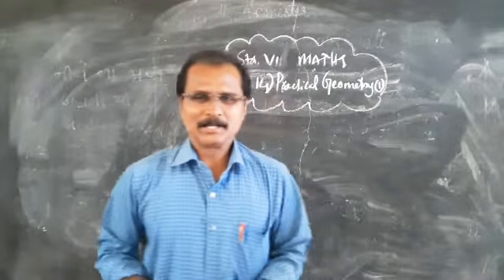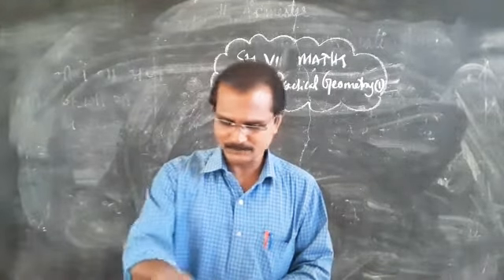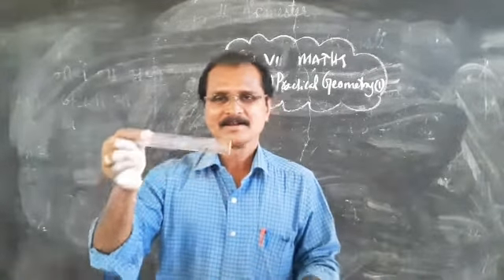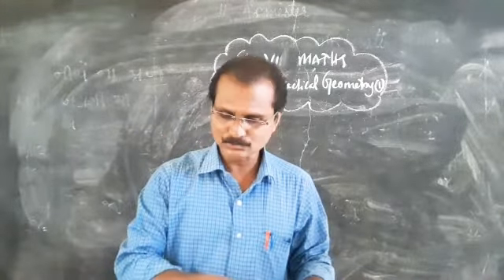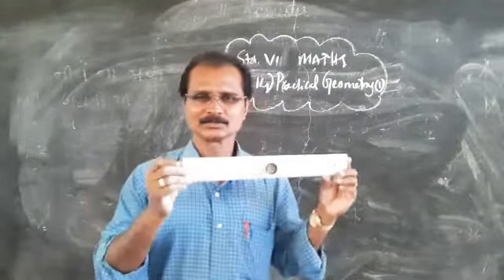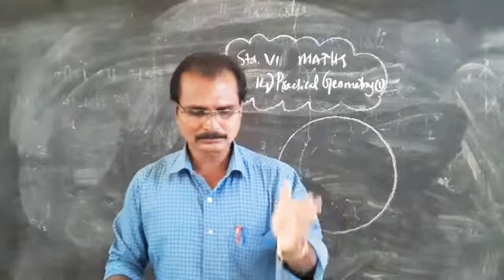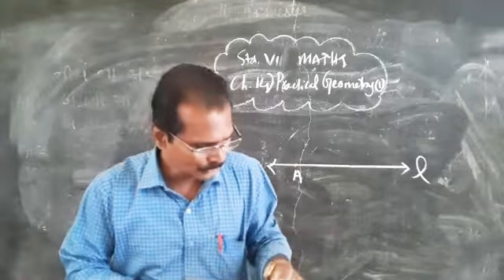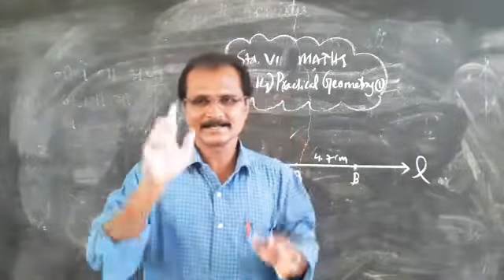219) CLASS 6| MATHS | Ch 14 Practical Geometry 1